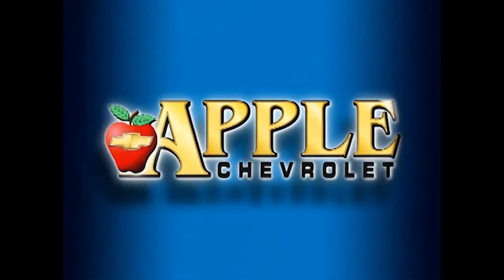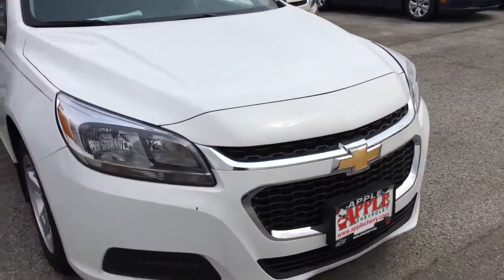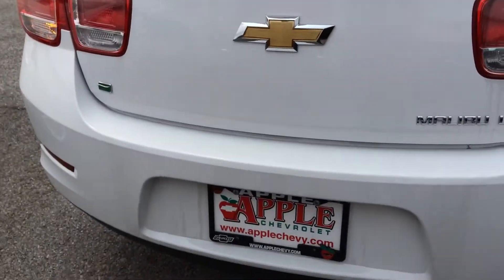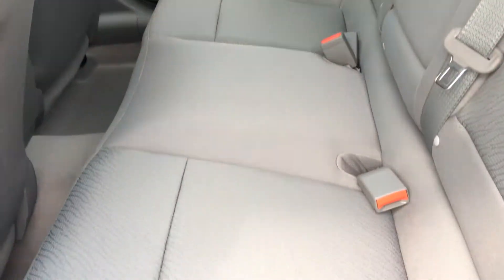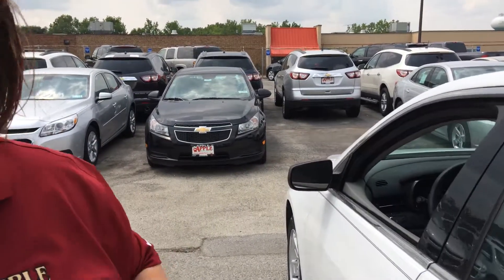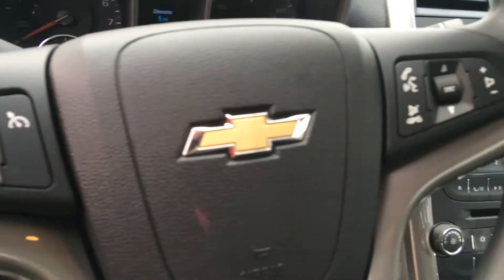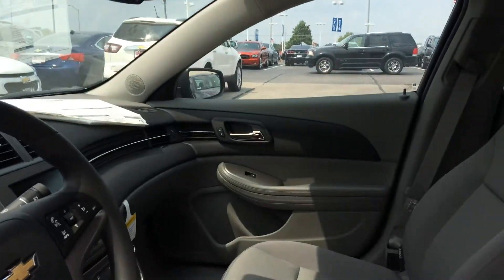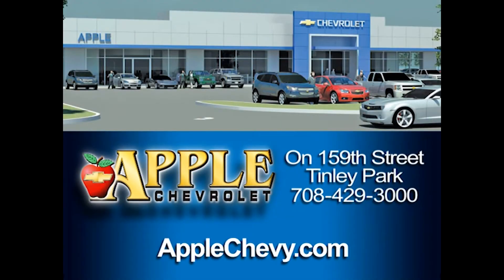2014 Malibu Walkaround Video at Apple Chevrolet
2014 Malibu Walkaround Video at Apple Chevrolet with Sally Little